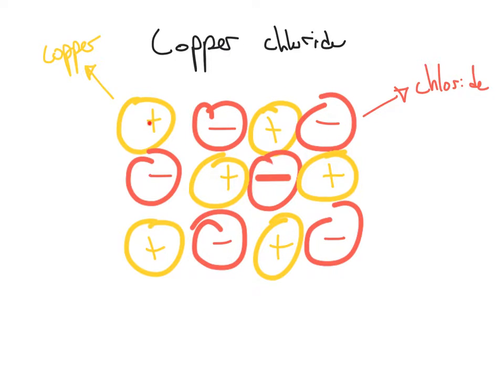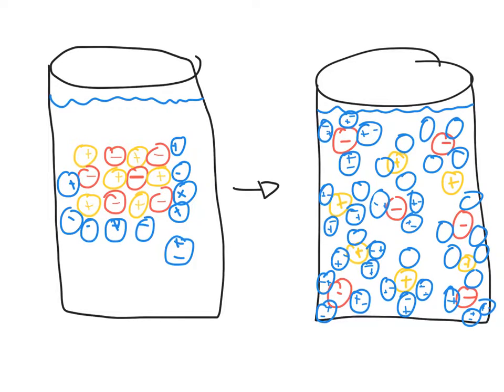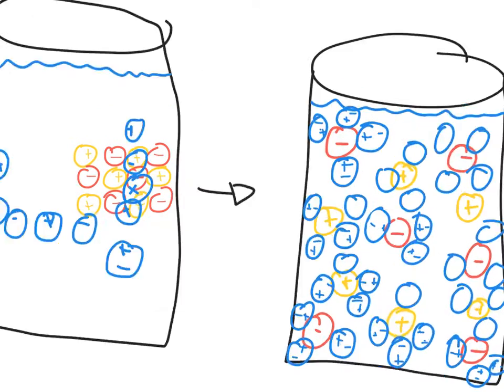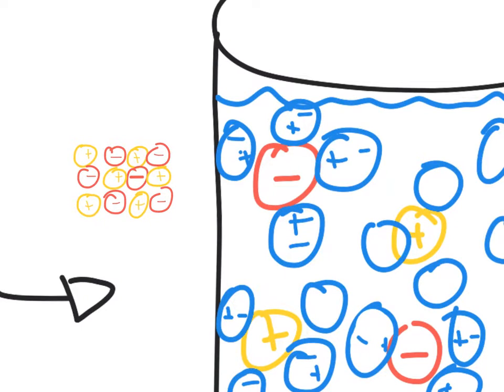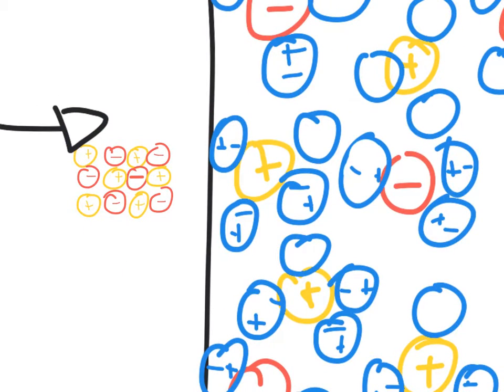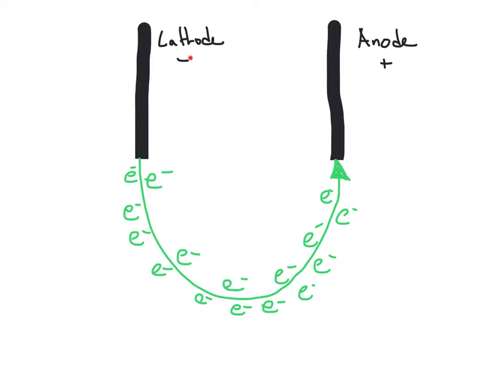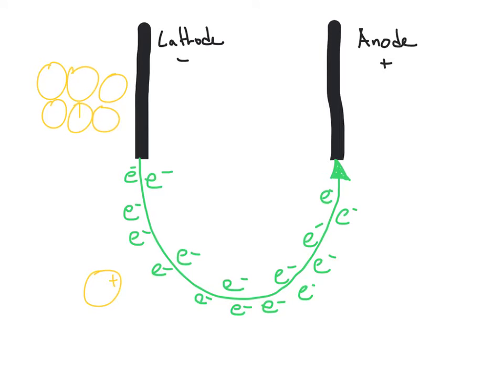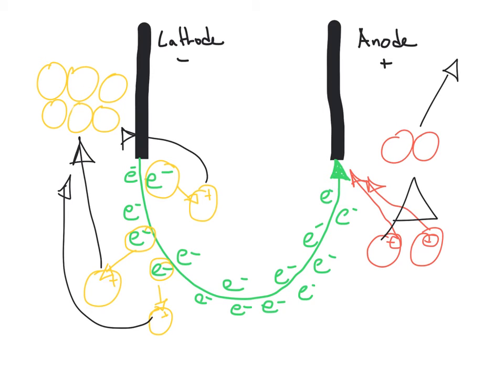Electrolysis of Copper Chloride